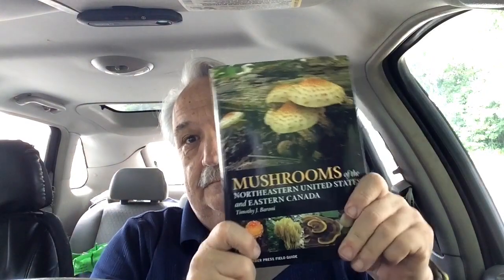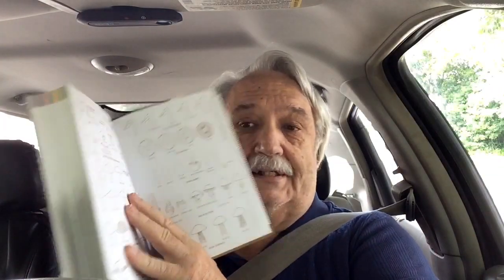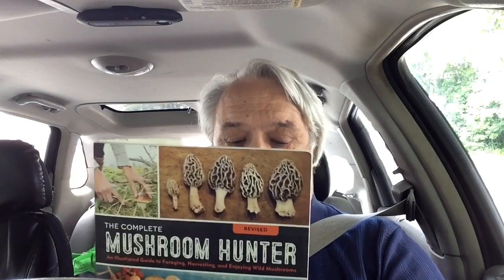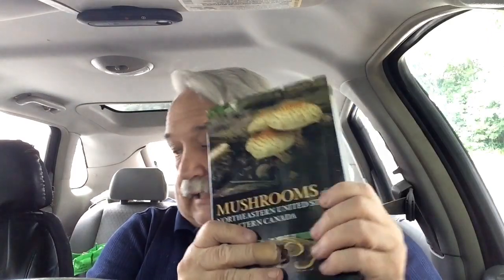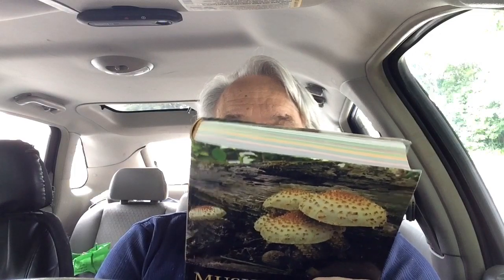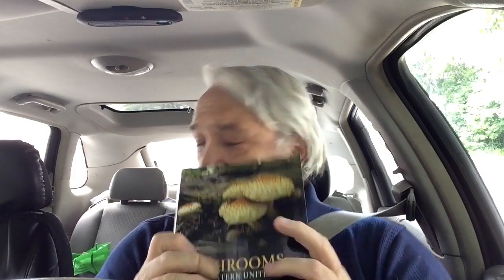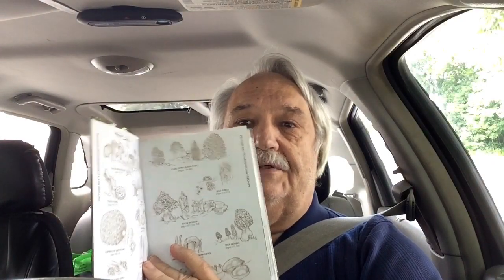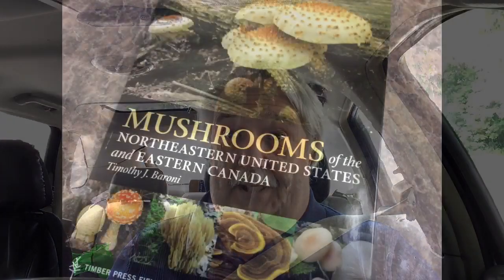A new mushroom book!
First look at a newer field guide on mushrooms published in 2017.